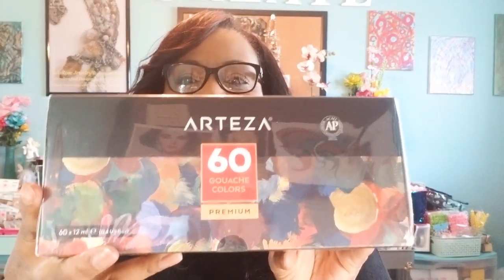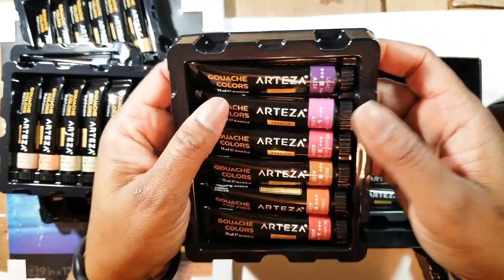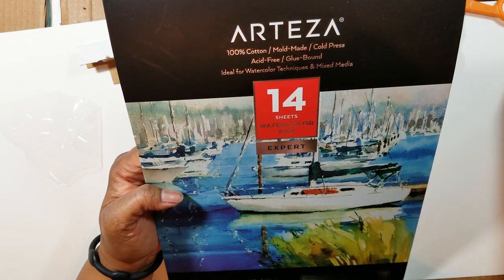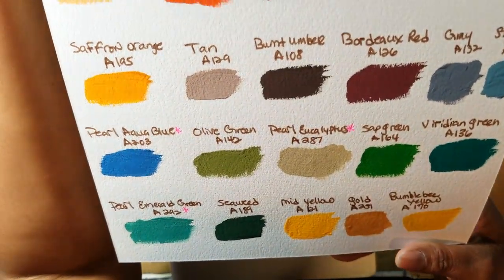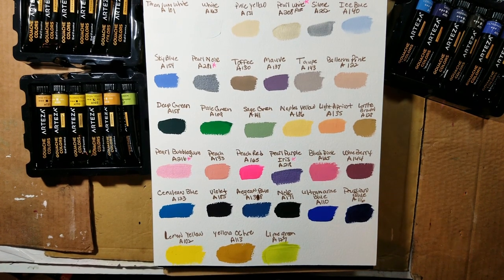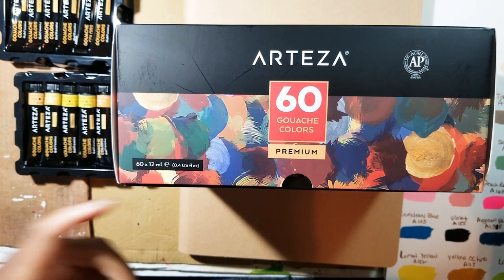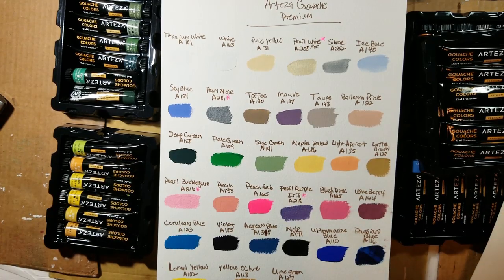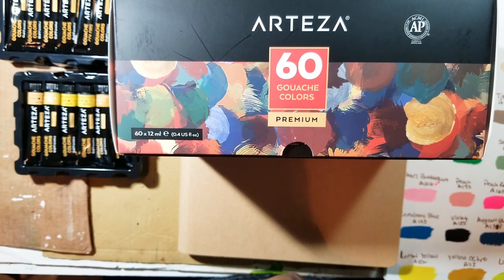Arteza official collaboration review of gouache paint & Watercolor paperpad!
This is a collaboration with the art company Arteza, and I'm very excited to be working with them! They were kind enough to send me some a 60 pack of Gouache paint and a cold press 9x12 size 140lb watercolor paper pad! In this video I go over the colors and I tell you what I think of them and what I think of the paper pad!

For my viewers in Europe & the UK here is a link for you!

For my USA people- use that link, just in the upper right hand corner change the county to USA and don't forget your coupon code, it will ship from the USA!